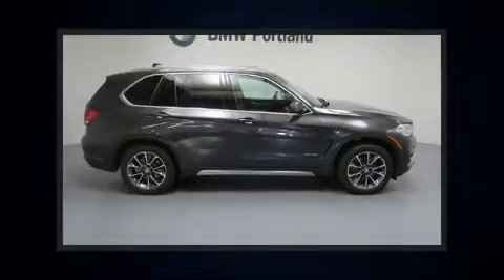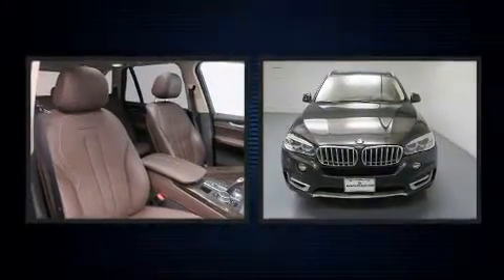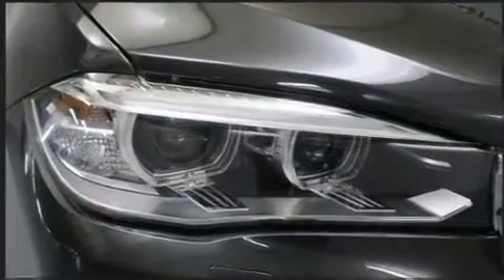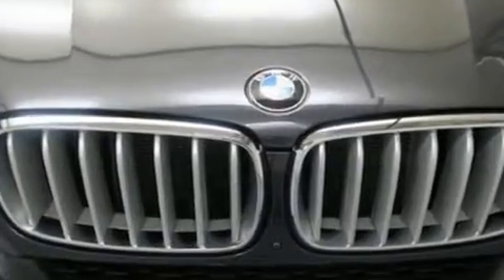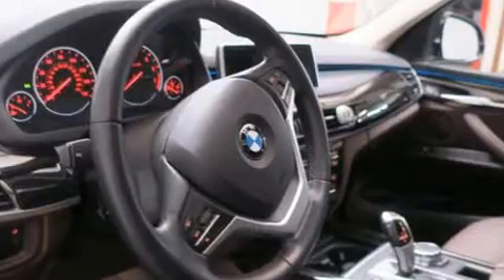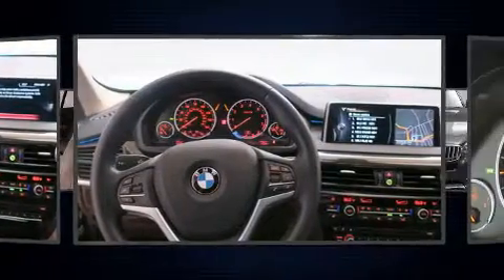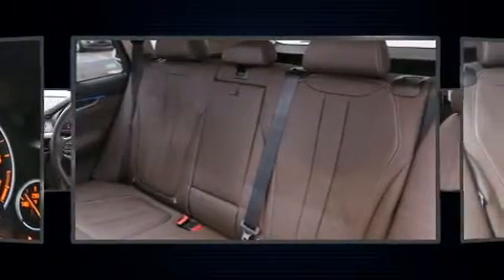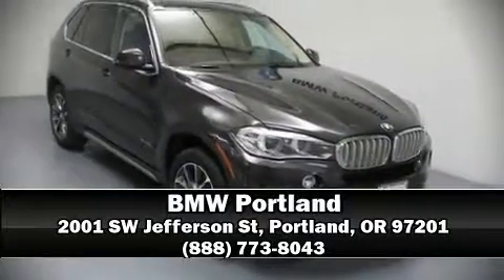2015 BMW X5 xDrive35i in Portland, OR 97201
BMW Portland
2001 SW Jefferson St

Take command of the road in the 2015 BMW X5 With less than 20,000 miles on the odometer, this 4 door sport utility vehicle prioritizes comfort, safety and convenience. It features an automatic transmission, all-wheel drive, and a 3 liter 6 cylinder engine. Turbocharger technology provides forced air induction, enhancing performance while preserving fuel economy. BMW prioritized practicality, efficiency, and style by including: front and rear reading lights, 1-touch window functionality, an automatic dimming rear-view mirror, tilt and telescoping steering wheel, a power liftgate, rear wipers, and the power moon roof opens up the cabin to the natural environment. With high intensity discharge headlights illuminating your path, you'll always appreciate maximum visibility. BMW also prioritized safety and security with features such as: head curtain airbags, front side impact airbags, traction control, brake assist, anti-whiplash front head restraints, ignition disabling, an emergency communication system, and 4 wheel disc brakes with ABS. Electronic stability control ensures solid grip atop the road surface, no matter how challenging the driving conditions. This vehicle has achieved Certified Pre-Owned status, by passing BMW's rigorous certification process. We pride ourselves on providing excellent customer service. Stop by our dealership or give us a call for more information.